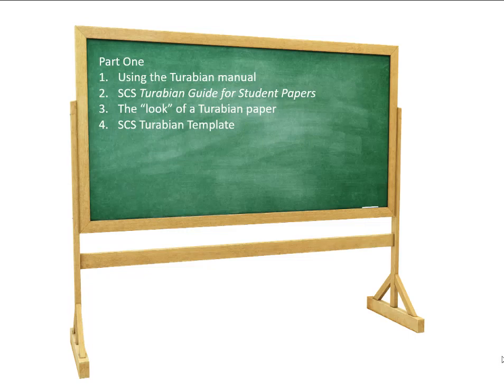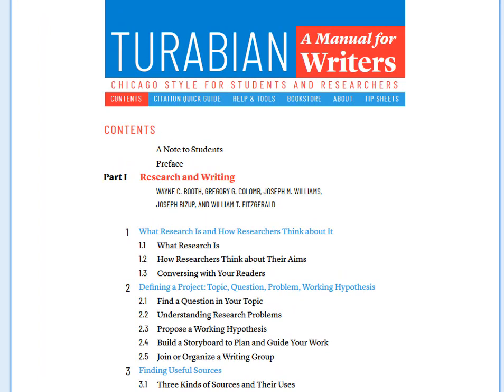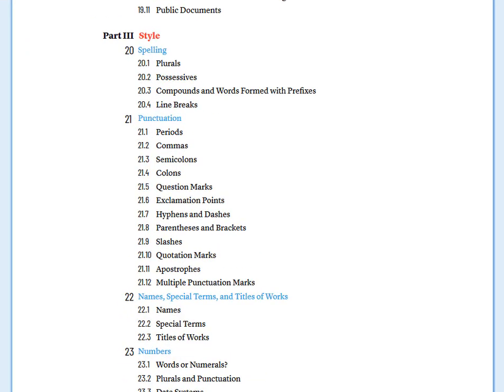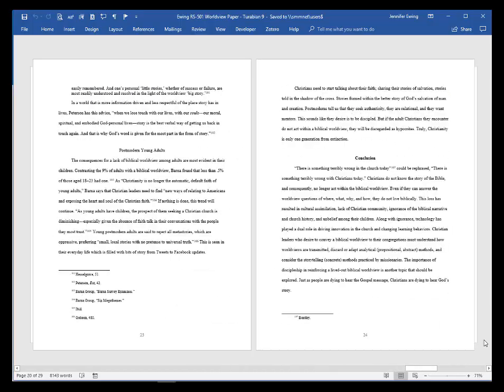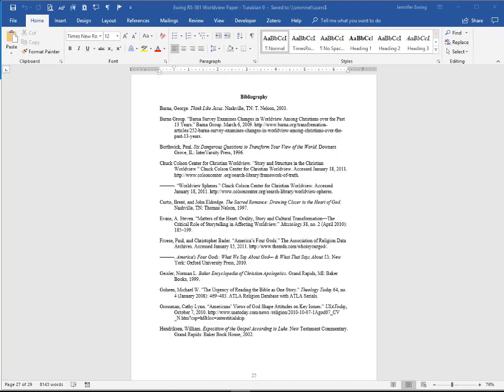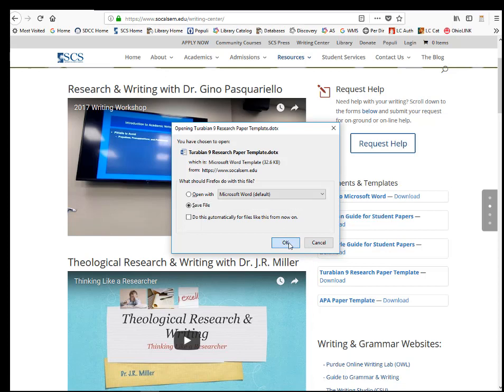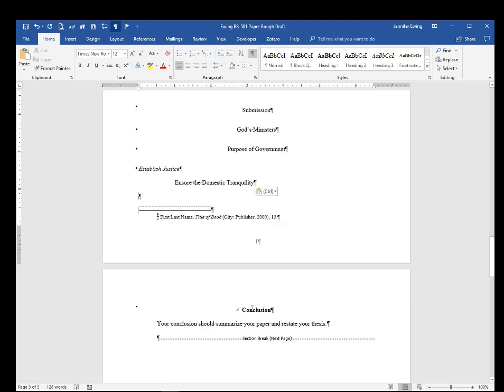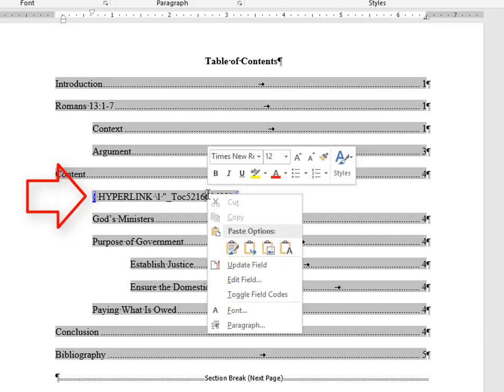Turabian 9 Style: Part One: The Manual & Basic Paper Format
This video introduces the Turabian manual (9th ed.) and its abridgment, the SCS Turabian Guide for Student Papers; shows what a Turabian formatted paper looks like; and introduces the SCS Turabian Paper Template. Southern California Seminary.